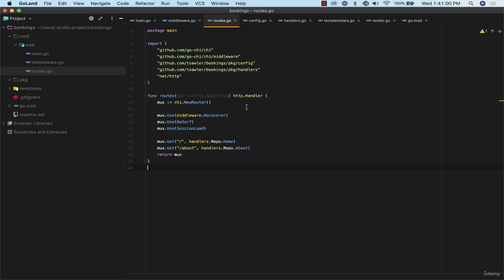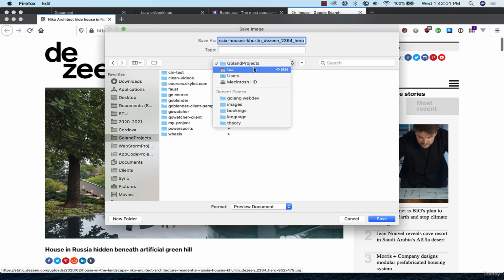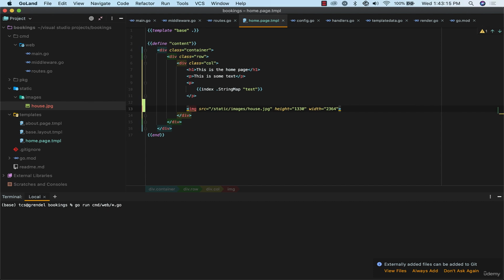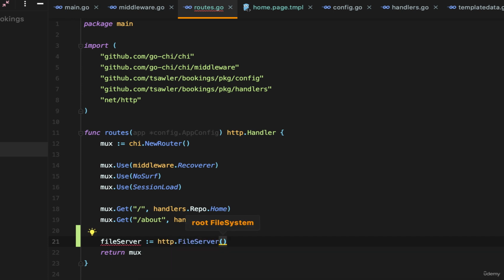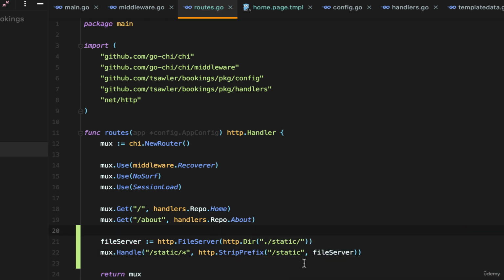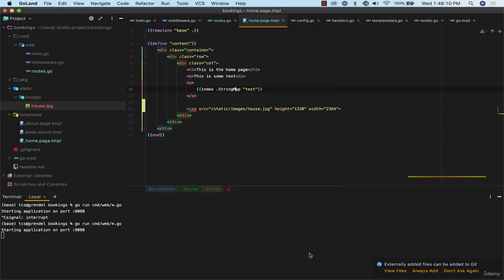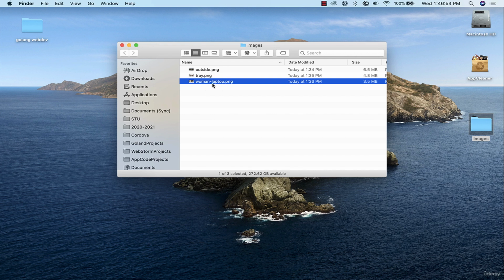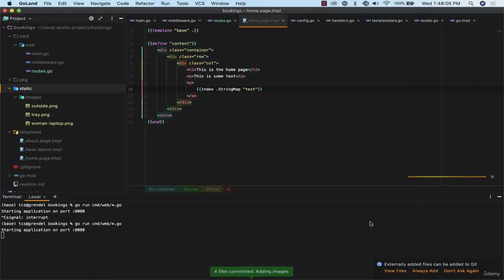06 003 Enabling static files